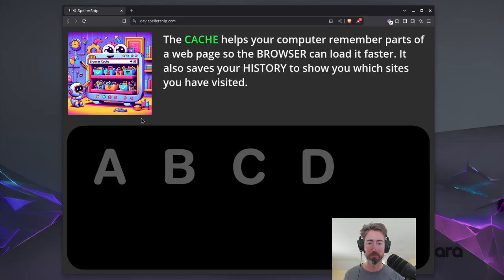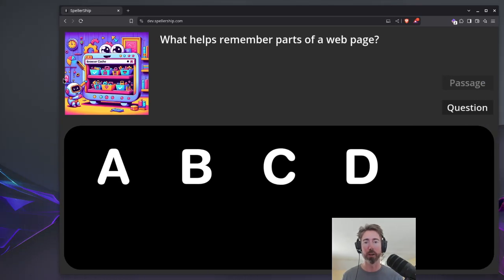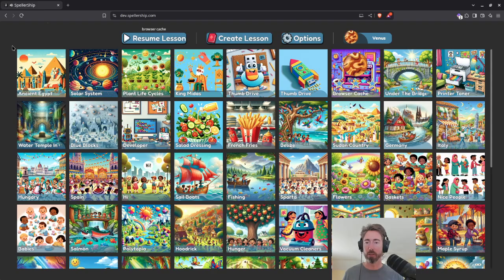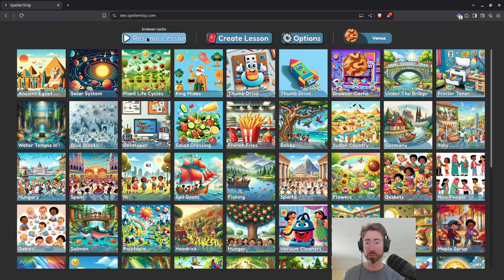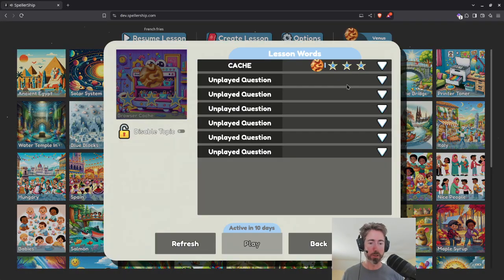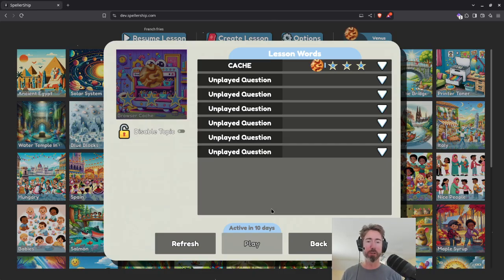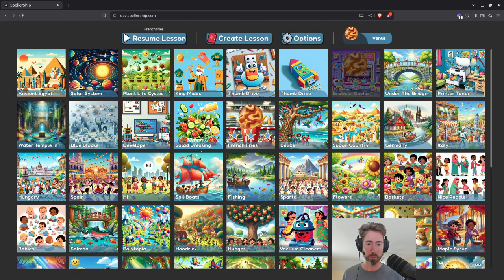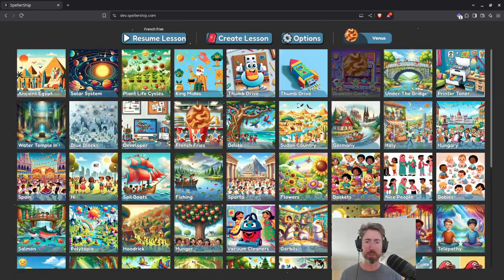Bigger Letterboards and No More Sessions (0.4.3)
Welcome to 0.4.3, where you can jump to any lesson at any time.  Well, almost.